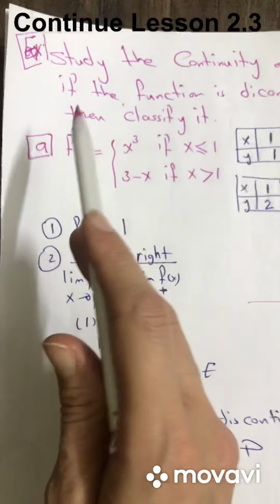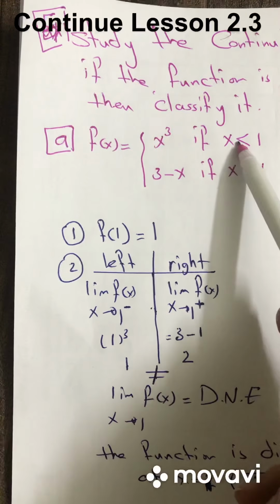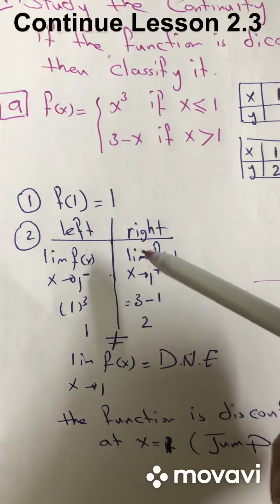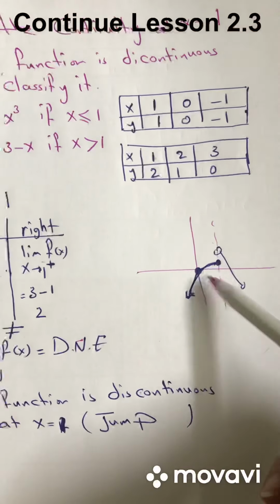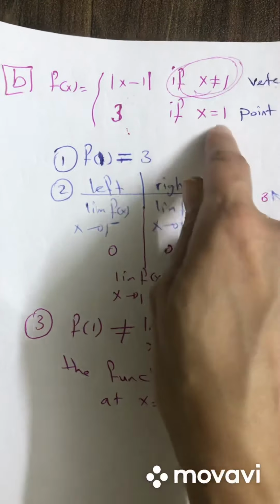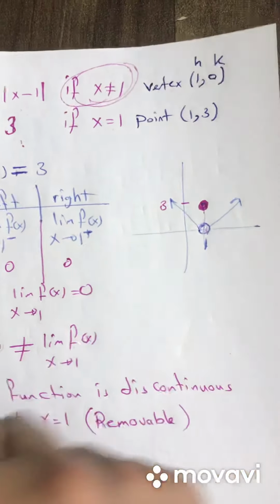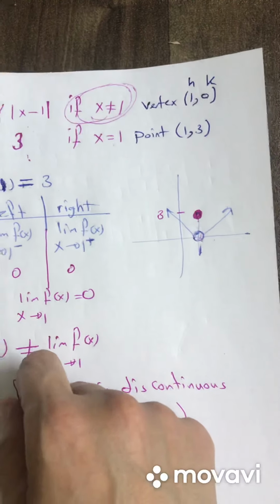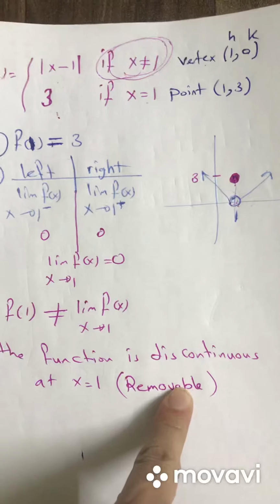Continue Lesson 2.3